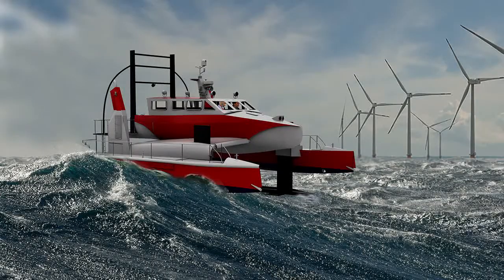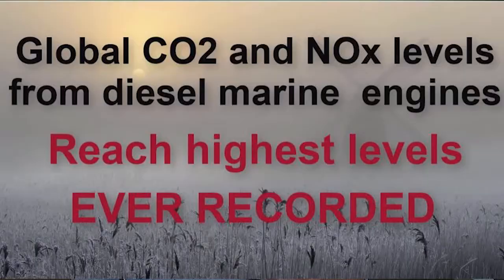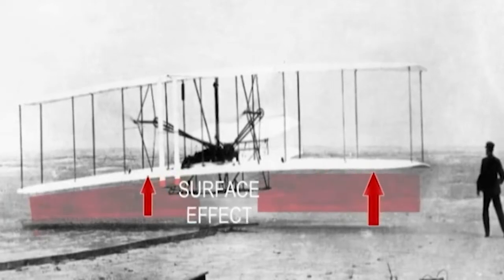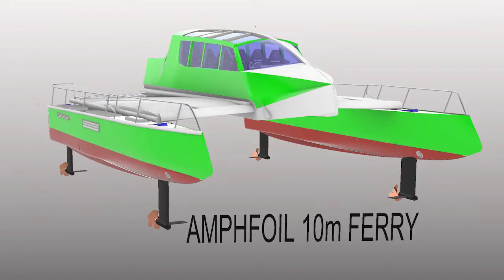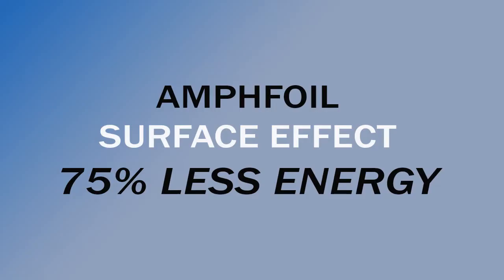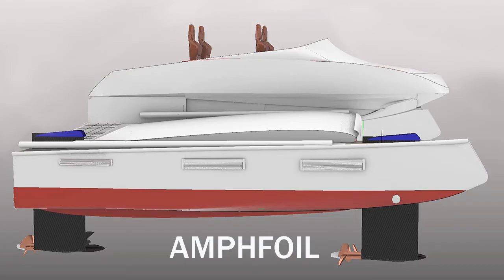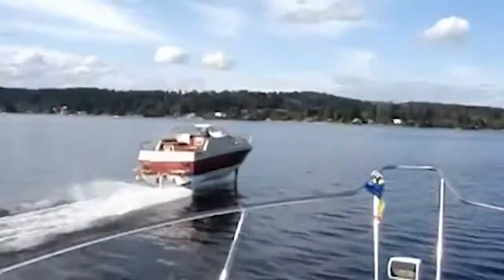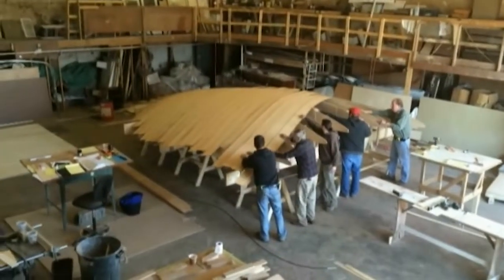Shannon Amphfoil Technology. Can a Boat Really Attain Surface Effect?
If you aren't familiar with the term Surface Effect, you have probably experienced the sensation on a plane when it is landing. Just before touchdown it suddenly feels like the aircraft just doesn’t want to go lower. It just wants to go on and on due to the air that is trapped between the wing and the runway. This phenomenon or air cushion is called (aerodynamic) “Surface Effect”. Craft in surface effect experience a 250% molecular efficiency increase significantly reducing horsepower/weight ratios by over 75%. The Wright brothers flew in Surface Effect in their early flights close to the ground and benefited from surface effect without even knowing it existed.
This video explains why electric boats must have Surface Effect lift and hydrofoil lift to succeed in attaining today’s complex demands for zero emission propulsion.